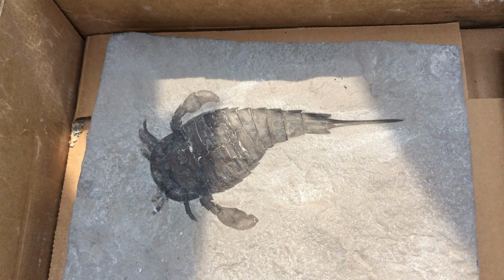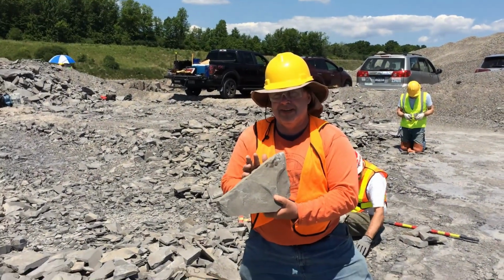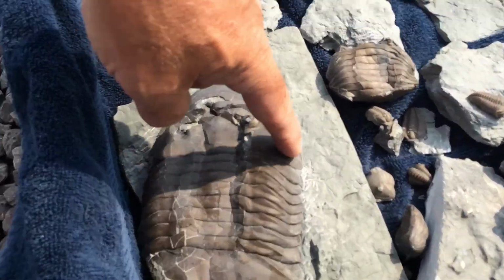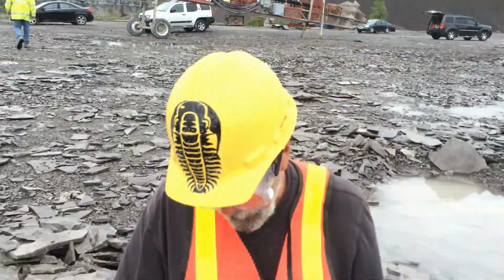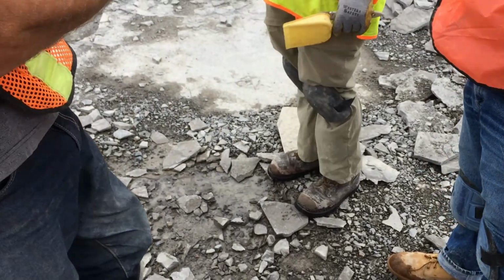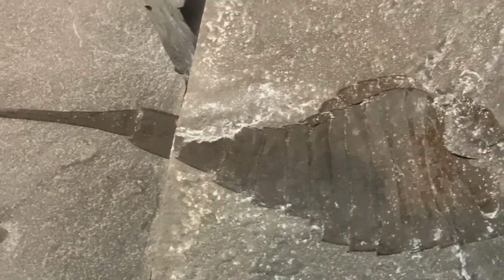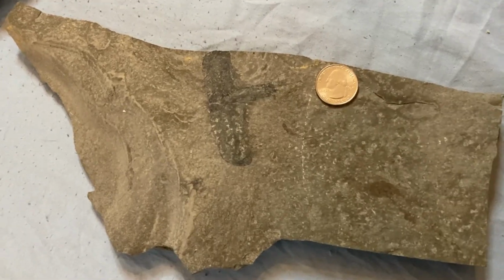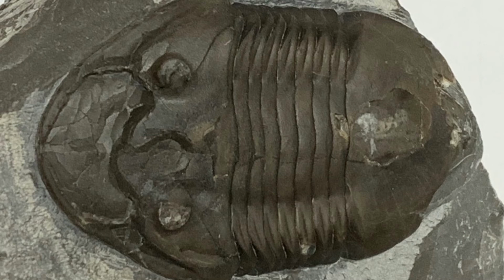Eurypterids of Ridgemont. Fossil Hunting and Fossil Collecting with Chris Trilobite Eurypterid site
Collecting Eurypterids in the Bertie Formation of Eastern Canada